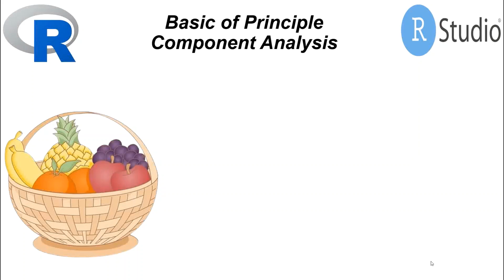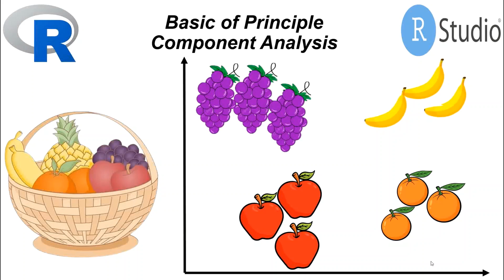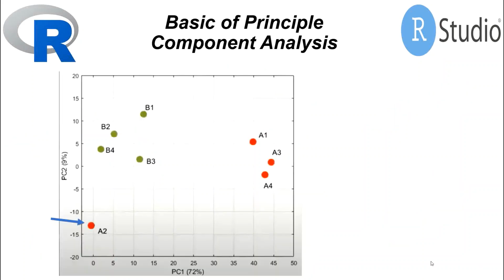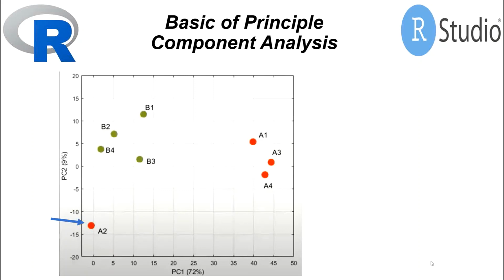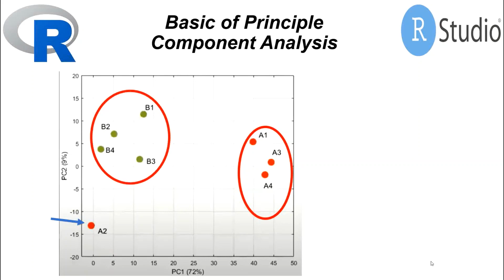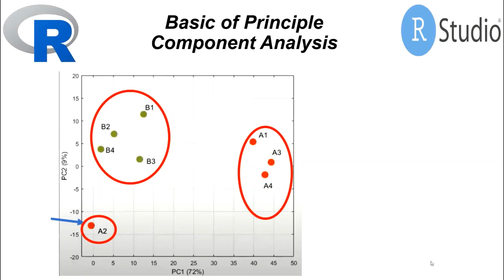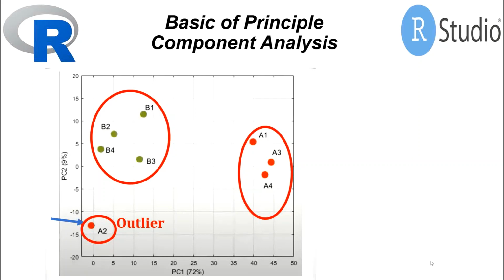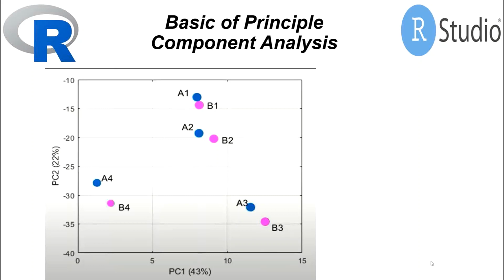Principal Component Analysis in Statistics | A Simple Concept (Part-1)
🔬 Dive into the world of Bioinformatics with our comprehensive tutorial on Principal Component Analysis (PCA). Whether you're a biology enthusiast, a student, or a professional, this video is your gateway to understanding PCA in the context of plant breeding, statistics, and RNASeq data analysis using R.

🌿 What You'll Learn:
- **Principal Component Analysis in Statistics**: Unravel the complexities of PCA and its significance in data science.
- **PCA in Plant Breeding**: Discover how PCA is revolutionizing plant breeding research.
- **RNASeq Data Analysis Using R**: Get hands-on experience with practical RNA sequencing analysis using the powerful R programming language.
- **Bioinformatics Tutorials**: Step-by-step guidance to enhance your biology education and data science skills.

- **Expert Insights**: Learn from seasoned professionals in the fields of bioinformatics and biology education.
- **Practical Examples**: Apply theoretical knowledge to real-world scenarios in RNA sequencing analysis.
- **Versatile Learning**: Whether you're a beginner or looking to expand your knowledge, this video caters to all levels.

Engage with us in the comments below to share your thoughts and questions.

- Follow us for more updates on Biology Education and Data Science.